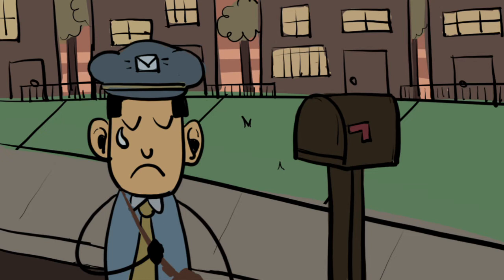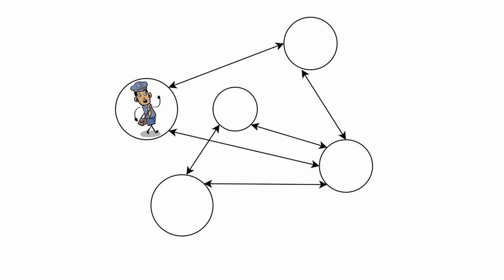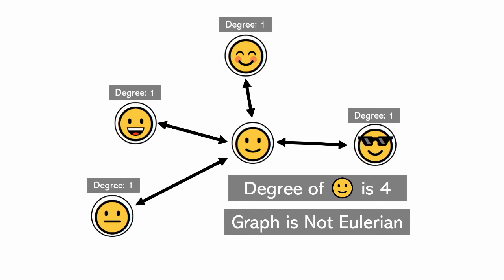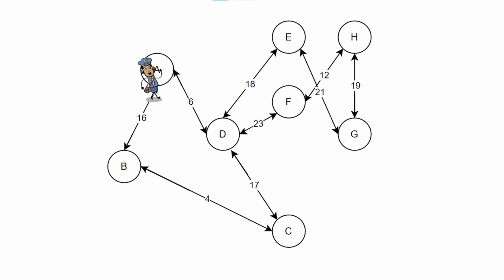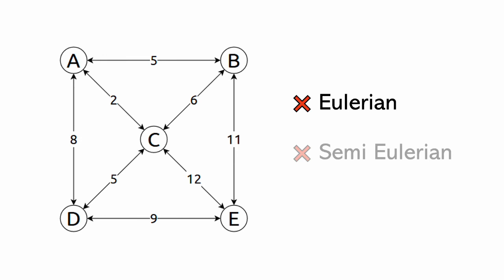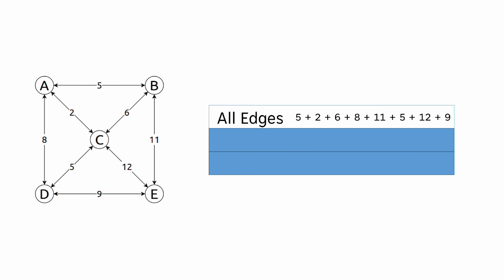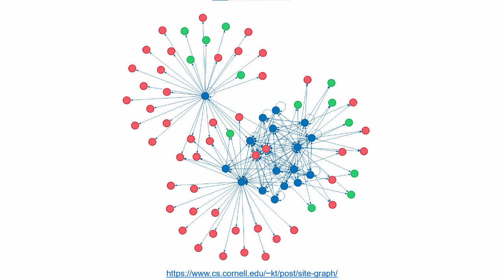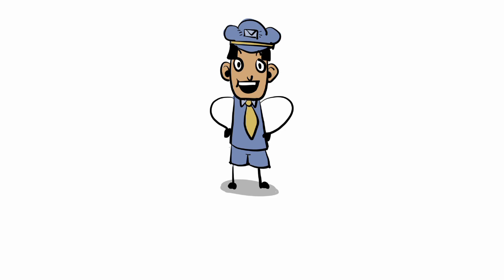The Chinese Postman Problem (Introduction to Graph Theory)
This video covers Eulerian, Semi-Eulerian, and regular graphs in the Chinese Postman Problem as well as applications of graph theory. This was made for 3Blue1Brown's Summer of Math Exploration video competition

For more information about Eulerian Graphs and perhaps ways to find such trails, this is a good resource on Hierholzer’s Algorithm!

CREDITS
Other Links
- Thank you to brooksandrew for his work on graph optimization here (used as reference):

Animations and Visuals – PowerPoint

By Jolie Zhou, Grace Wang, and Melia Guttigoli